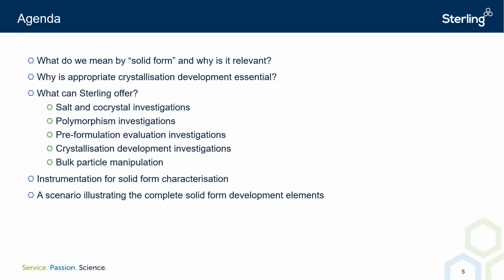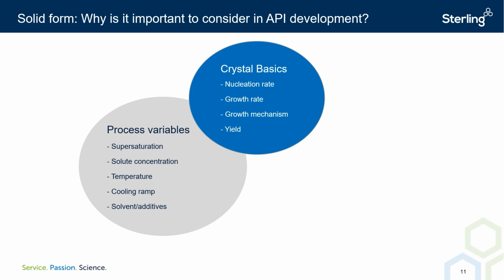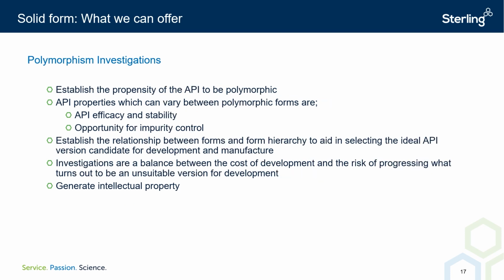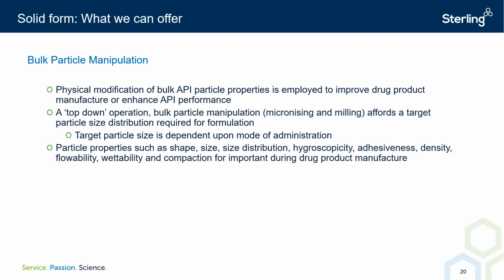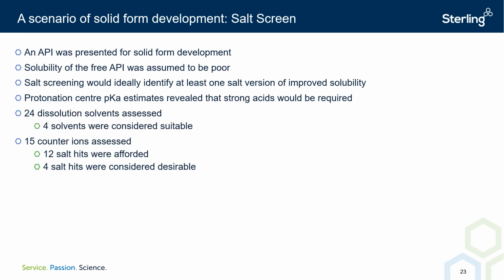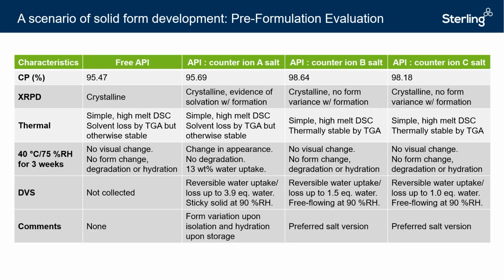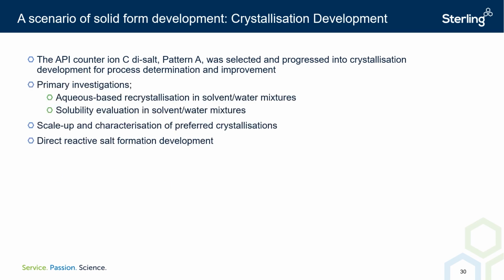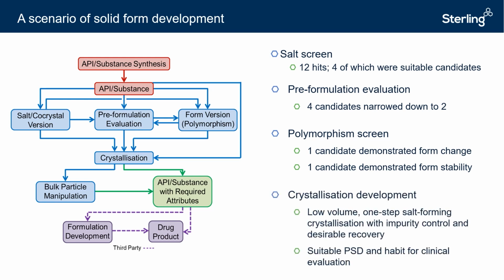Solid form: Why is it important to consider in API development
Join our pharmaceutical API development webinar. Sterling’s Solid State Chemistry team, based in our new Material Science Centre, will discuss the basics of why appropriate solid form development is essential for your compound.

00:00 - Introduction
02:15 - Why is solid form important to consider in API development?
08:21 - What can Sterling offer?
20:30 - A solid form development case study
35:55 - Recent investments to our Dudley, Northumberland site capabilities